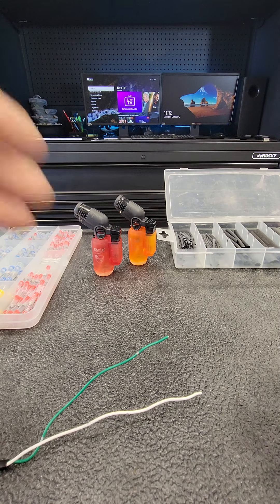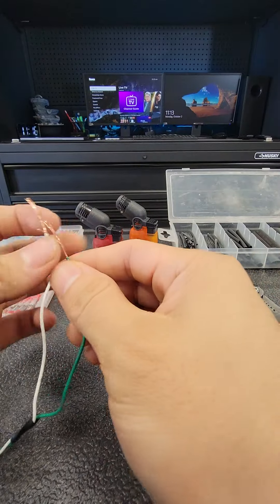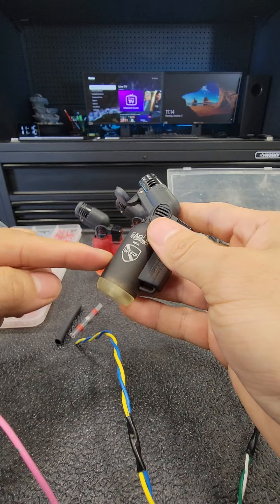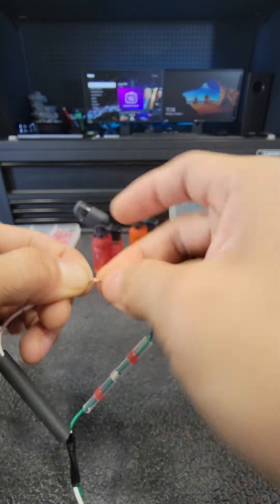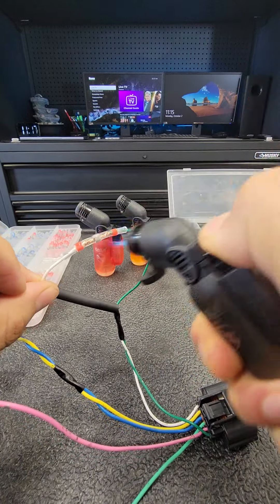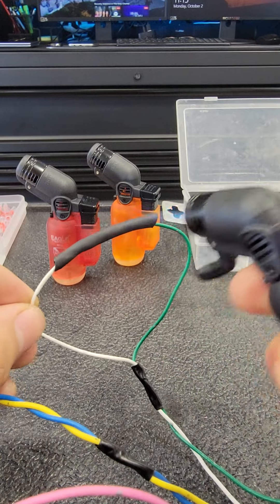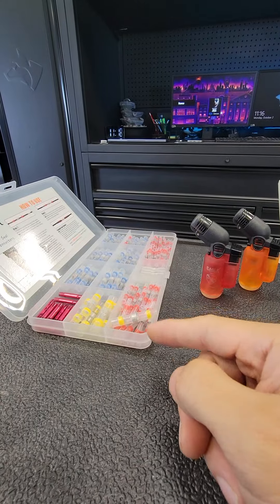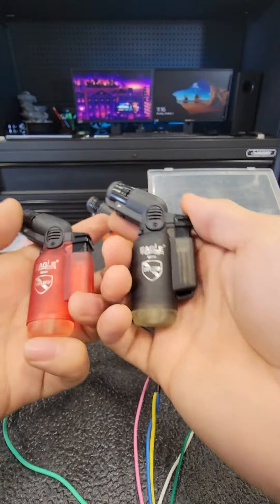How To Repair a Wire on your Vehicle the Correct Way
Tools
Solder Seal Connectors
Eagle Torch Lighters
Heat Shrink Set
Crimp Tool